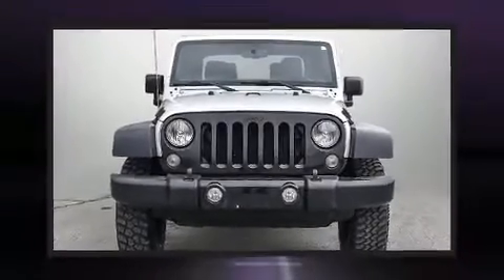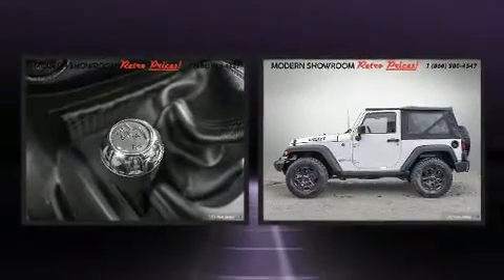2016 Jeep Wrangler in Toronto (Islington), ON M9B1B6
You can expect a lot from the 2016 Jeep Wrangler. It features a standard transmission, 4-wheel drive, and a refined 6 cylinder engine. Top features include cruise control, a tachometer, variably intermittent wipers, a trip computer, an outside temperature display, front bucket seats, skid plates, and much more. You and your passengers will enjoy the stereo system, which includes a CD player with MP3 capability, steering wheel mounted audio controls, and 8 speakers, providing excellent sound throughout the cabin. Jeep also prioritized safety and security with features such as: dual front impact airbags, integrated roll-over protection, traction control, brake assist, ignition disabling, and 4 wheel disc brakes with ABS. Electronic stability control ensures solid grip atop the road surface, no matter how challenging the driving conditions. We pride ourselves in consistently exceeding our customer's expectations. Stop by our dealership or give us a call for more information.